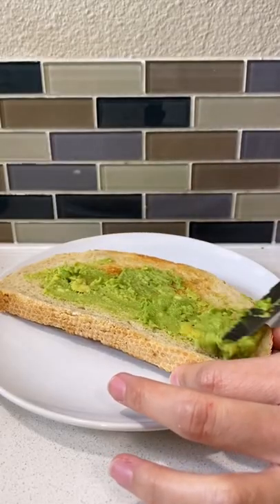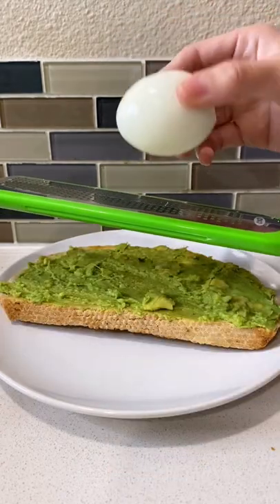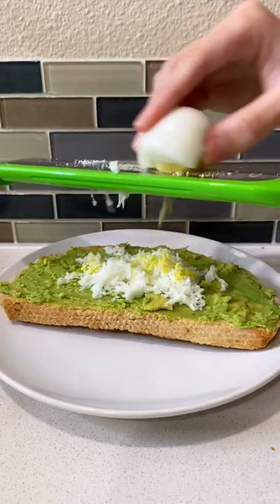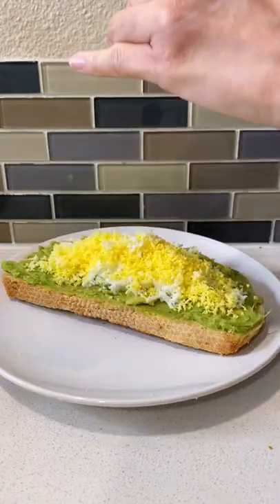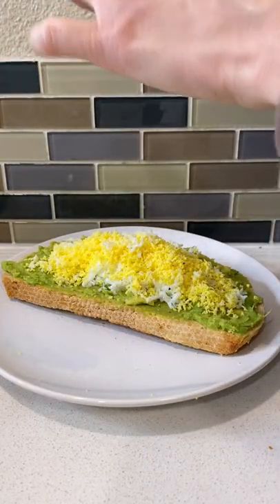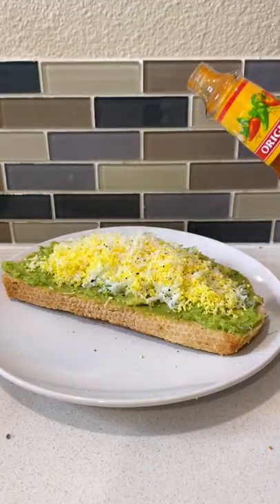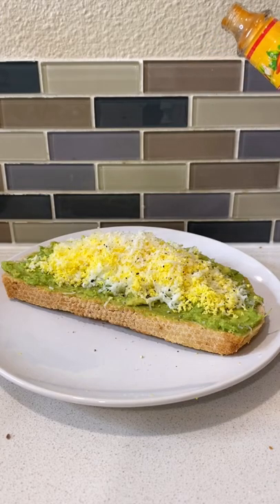Trying the viral grated egg avocado toast trend